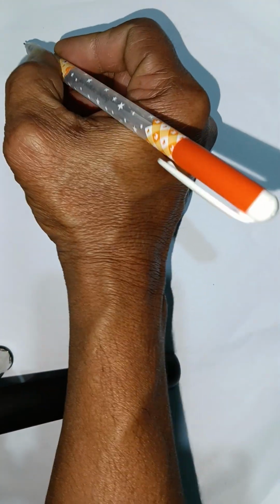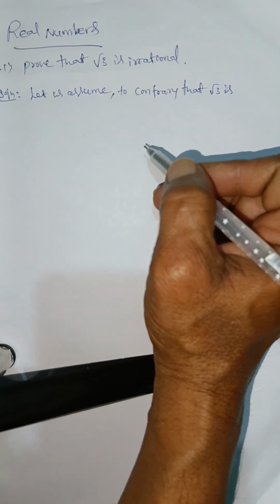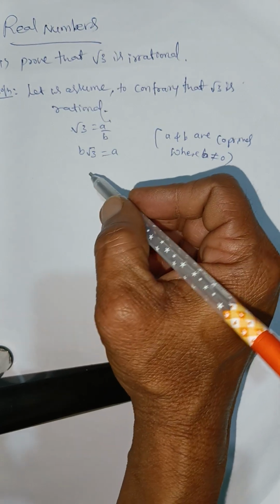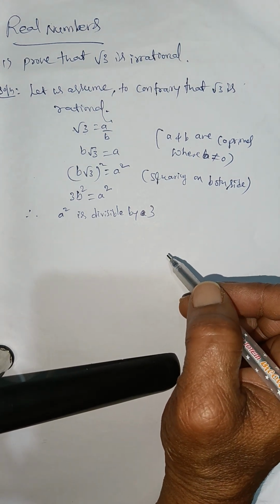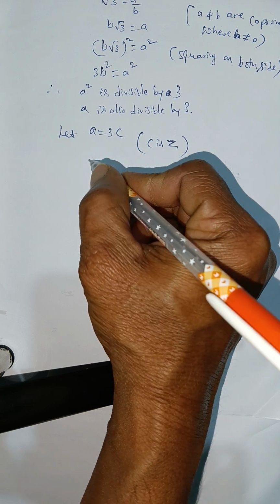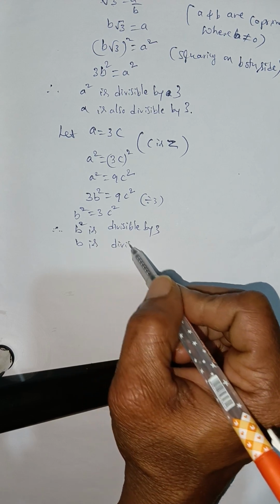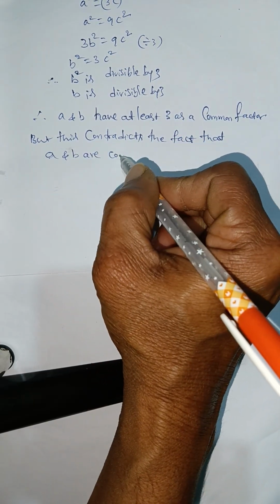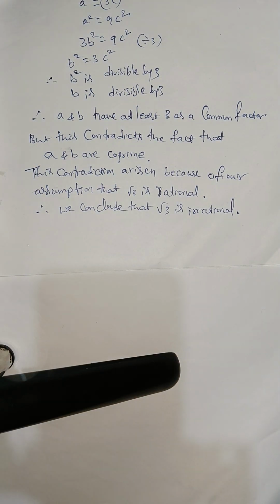real number 10th standard maths 2 Marks question solved #